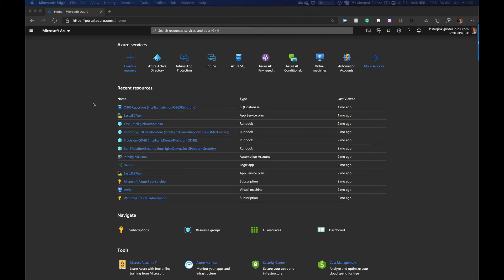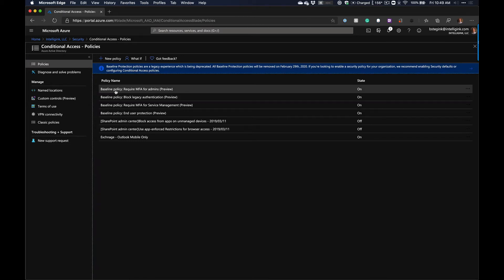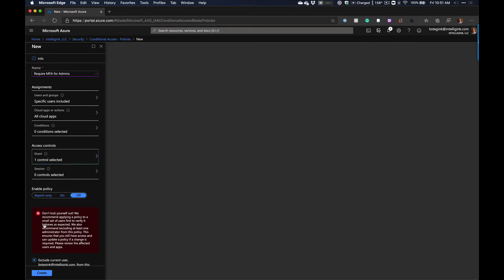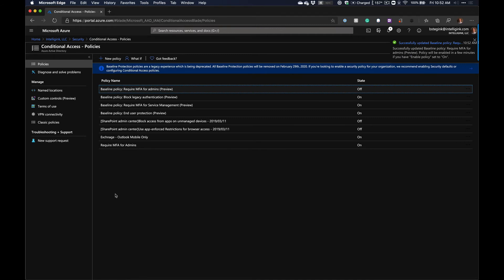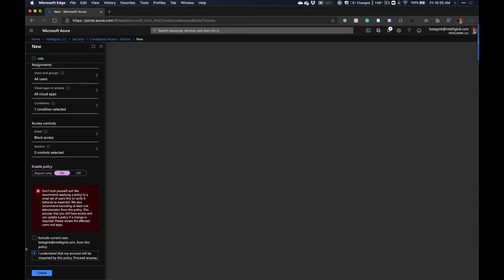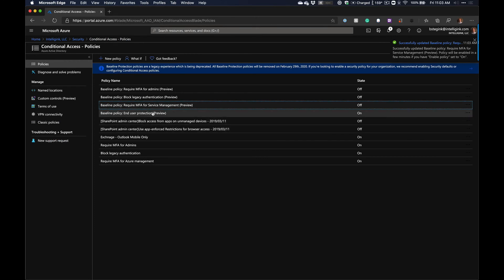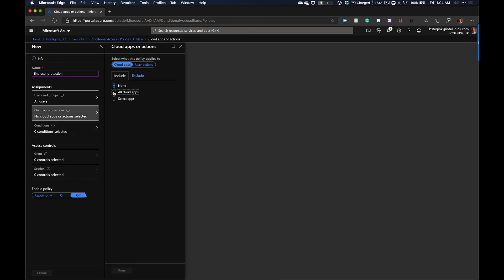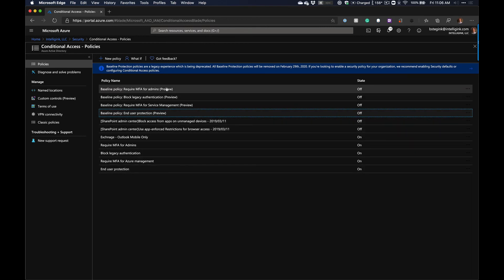Create your own Microsoft 365 conditional access policies to replace the baseline policies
On February 28, 2020 Microsoft replaced the baseline security policies that were a part of conditional access with security defaults. Security defaults have their place, but also have some shortcomings. If you want to recreate the baseline security policies, this will walk you through the steps and settings to recreate the baseline security policies from scratch.

Download the accompanying document that documents and walks through the process